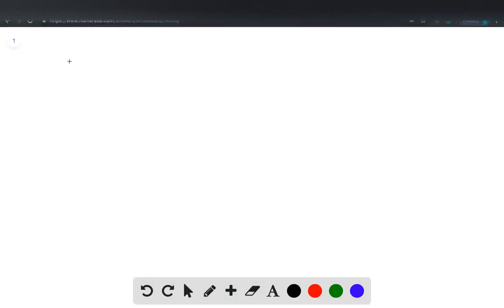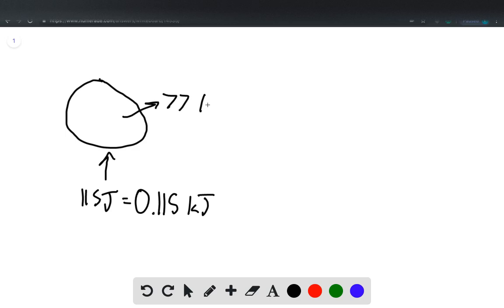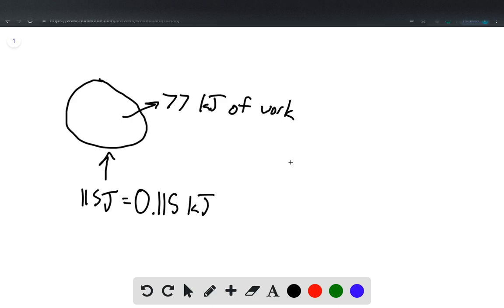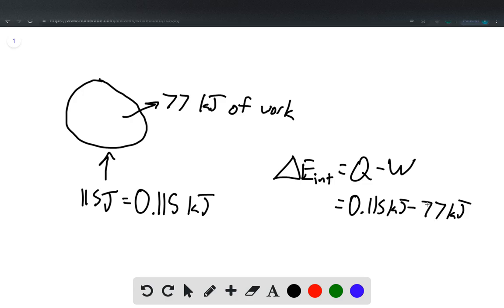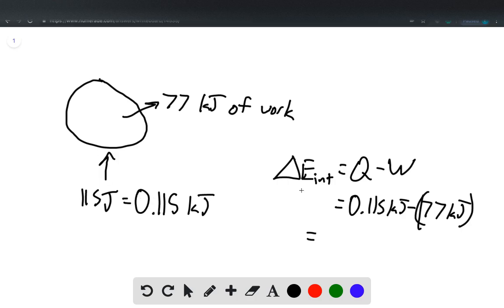The air in an inflated balloon defined as the system warms over a toaster and absorbs 115 J of heat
The air in an inflated balloon (defined as the system) warms over a toaster and absorbs 115 J of heat. As it expands, it does 77 kJ of work. What is the change in internal energy for the system